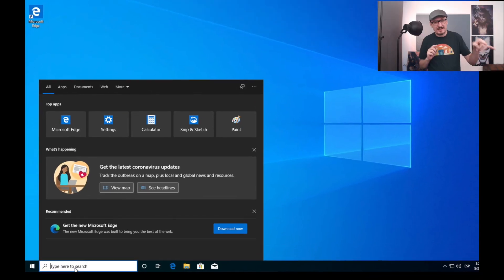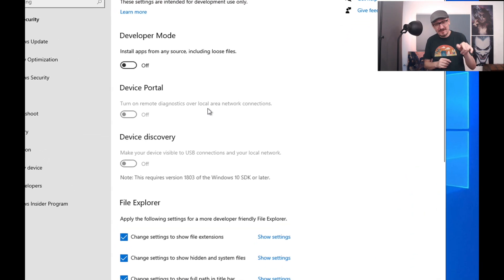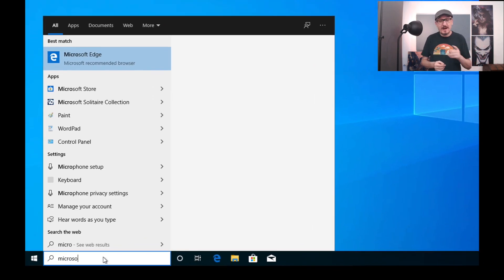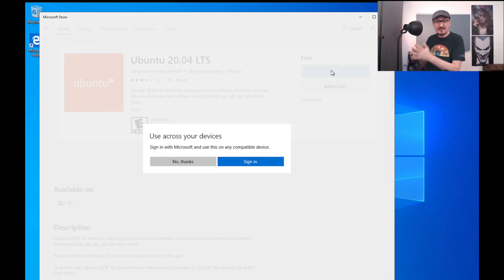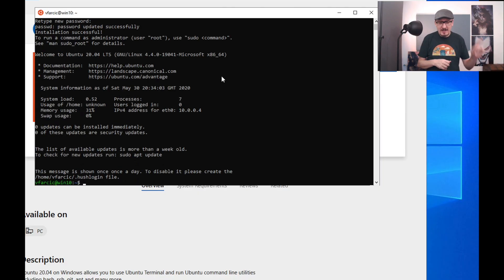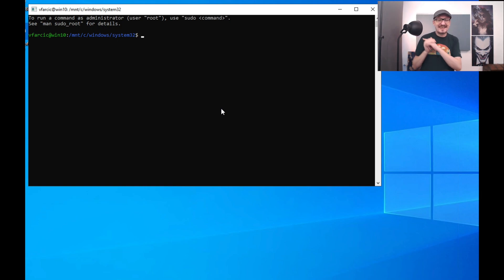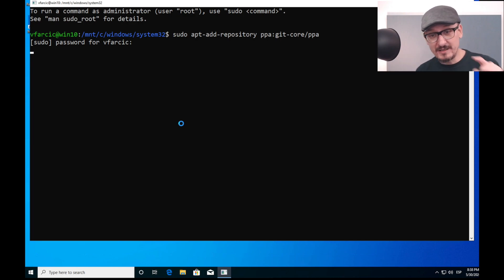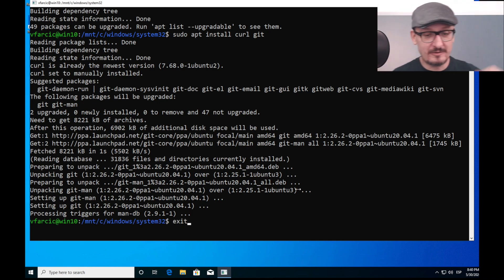Installing Windows Subsystem For Linux (WSL)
The video was taken from the book and a Udemy course "The DevOps Toolkit: Catalog, Patterns, And Blueprints"

Help us choose the next subject for the course by filling in a survey